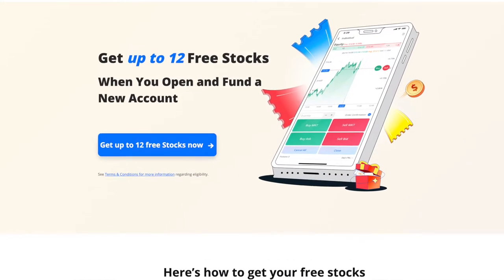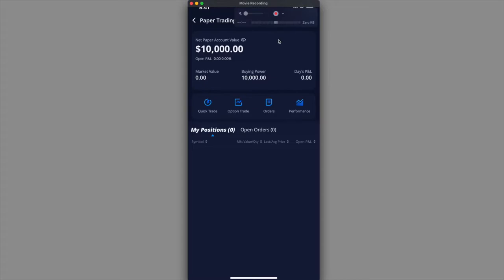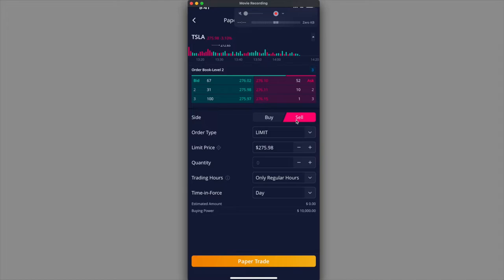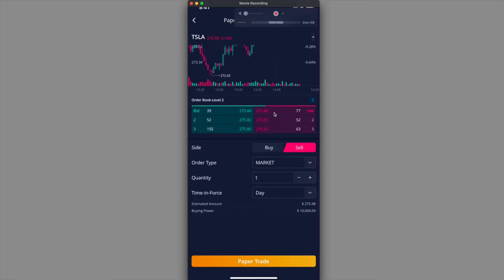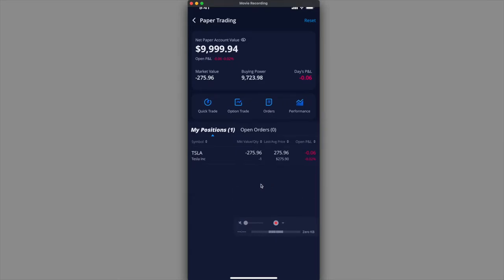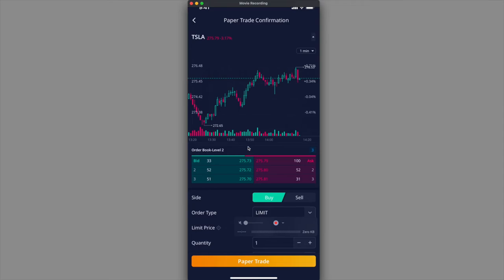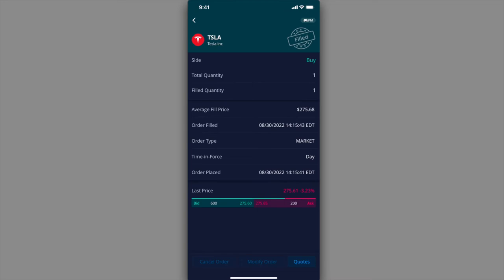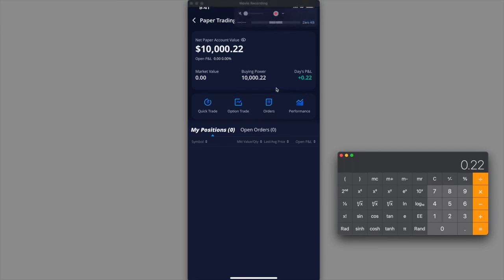How to Short Sell on Webull Paper Trading App (How to Short Stock)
How to Short Sell on Webull Paper Trading App. This is when you're selling a stock at a certain price, hoping the stock falls in value, then you buy back in at a lower price. This will allow you make the difference in-between.